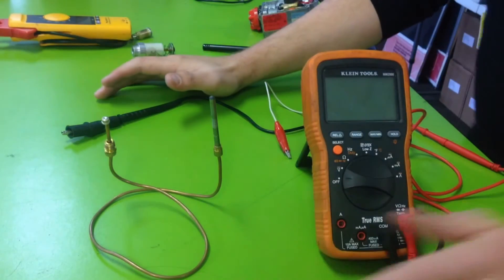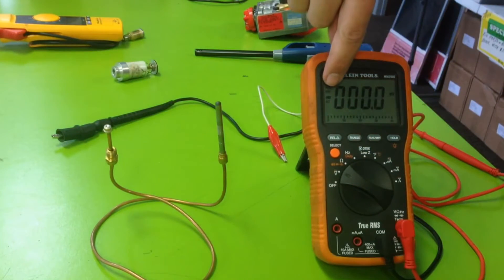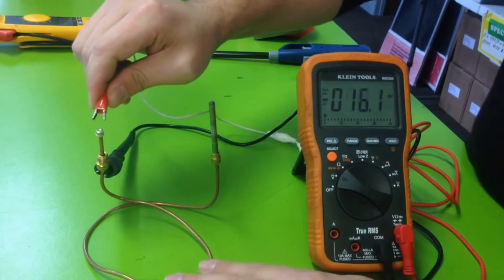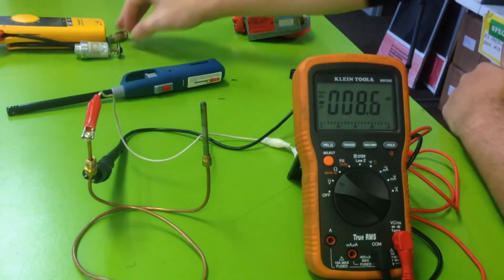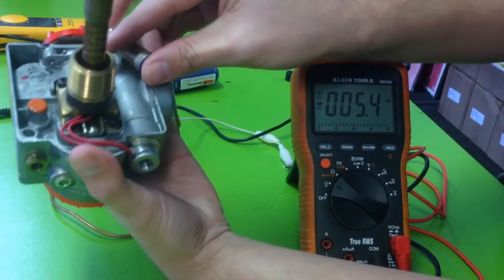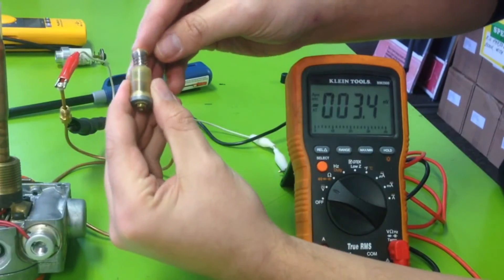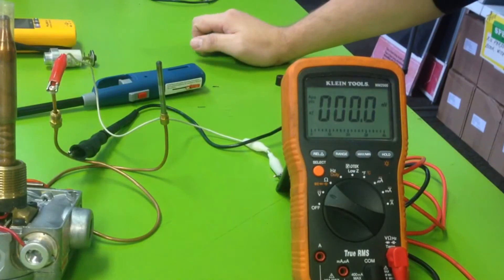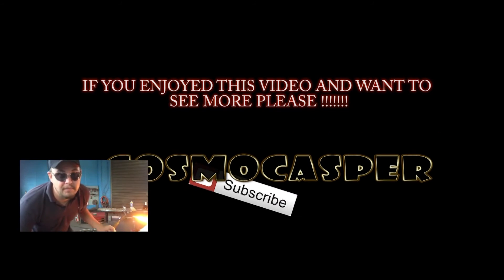Testing a thermocouple with Meter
Very simple how to check a thermocouple using a multi meter.  Just using the meter to see if the thermocouple is making Milli volts.  Anyone with a meter can do this.  A bad thermocoupler normally makes less then 5mv but all different gas controls sometimes operate on more or less.